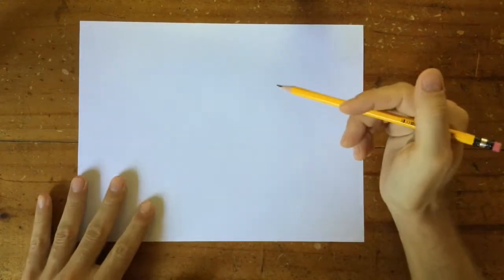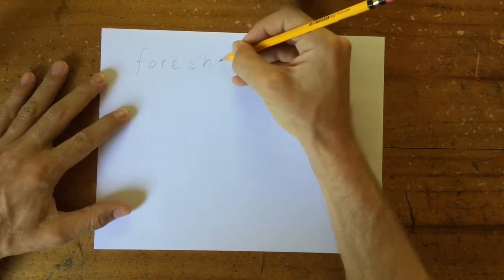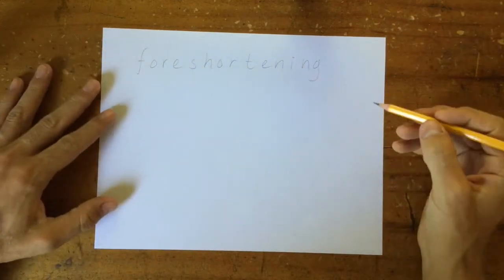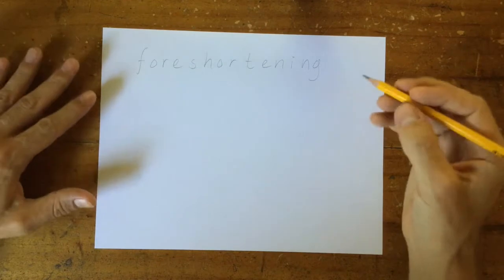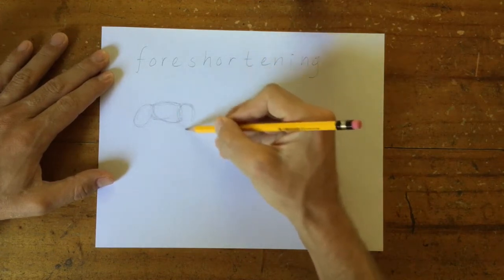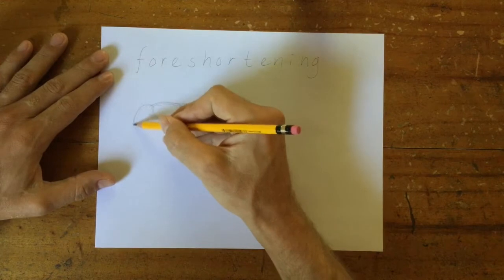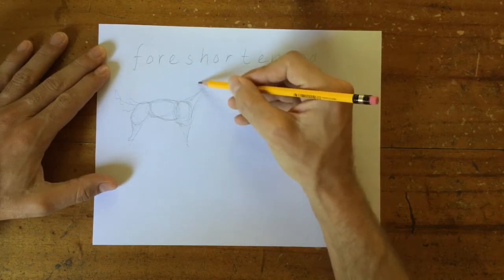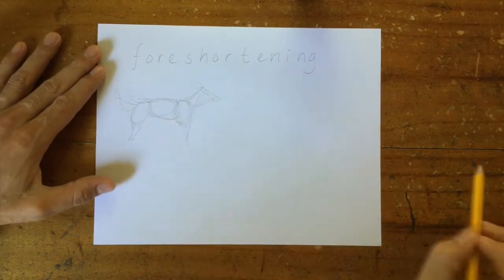6th Grade • Week 24 • A White Wolf